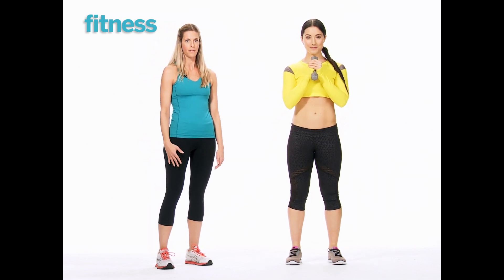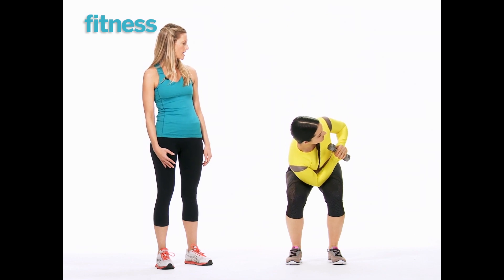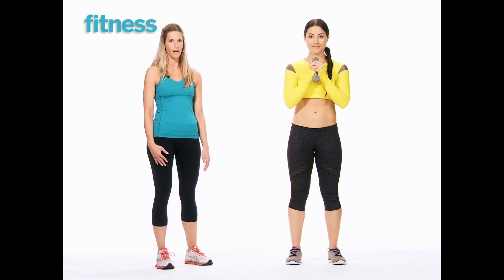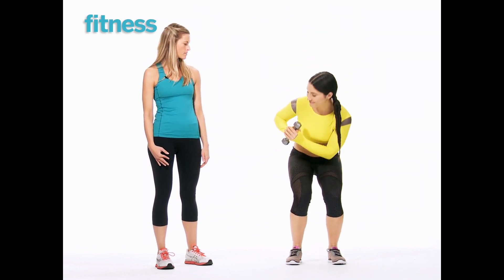Paddleboard | Fitness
Follow Shape on FACEBOOK: po.st/FitnessOnFacebook
Follow Shape on TWITTER: po.st/FitnessOnTwitter
Follow Shape on PINTEREST: po.st/FitnessOnPinterest
Follow Shape on INSTAGRAM: po.st/FitnessOnInstagram